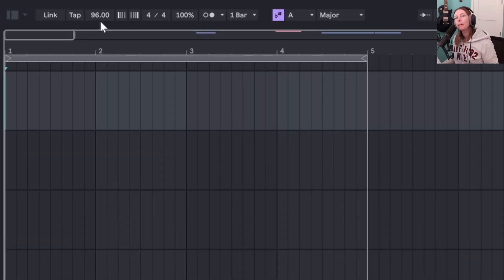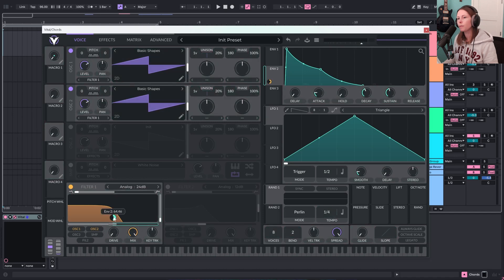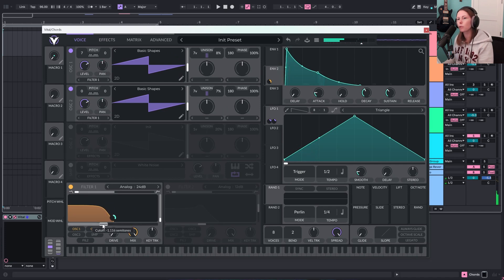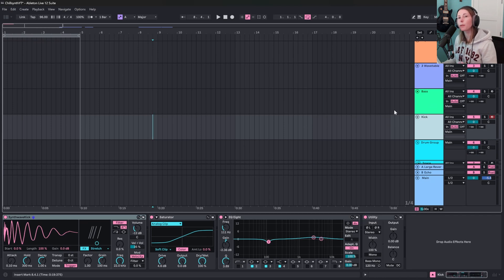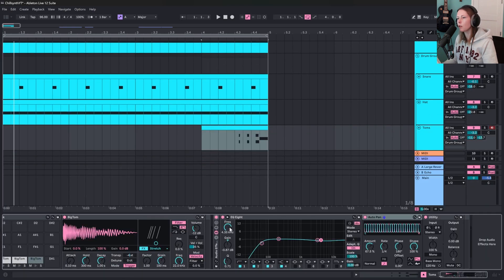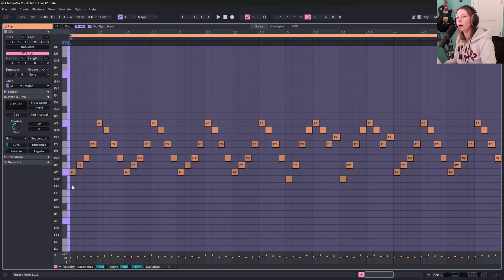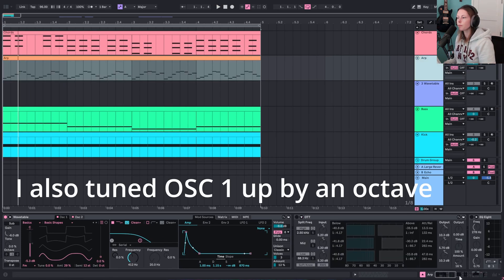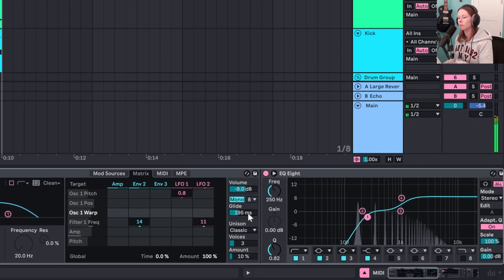How to Make Chillsynth from Scratch in Ableton Live 12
How to make Chillsynth / chill Synthwave from scratch in Ableton Live 12.

TIMESTAMPS
00:00 - Track preview and intro
01:24 - Chords with Vital
06:34 - Drums
08:15 - Bass
09:42 - Arp
12:13 - Lead
13:55 - Arrangement

My usual gear:
Novation SL61 MkIII
Beyerdynamic DT 700 PRO X headphones